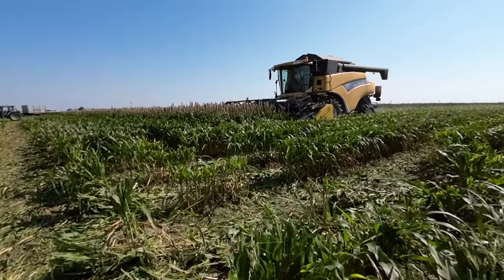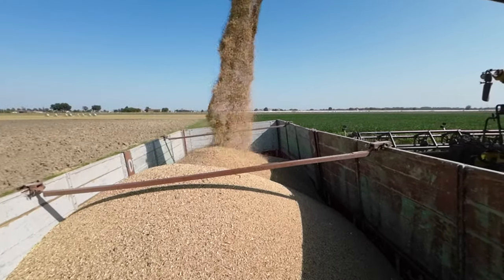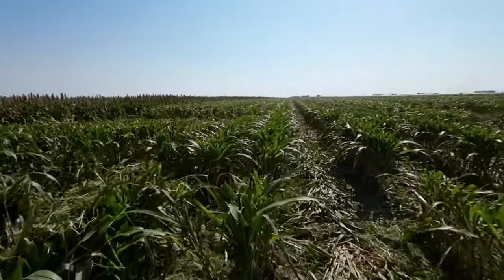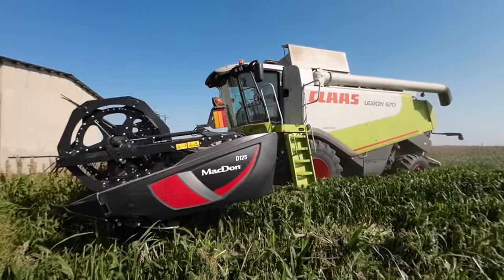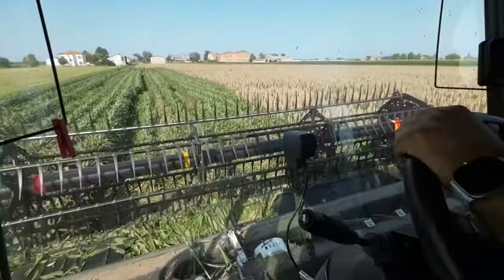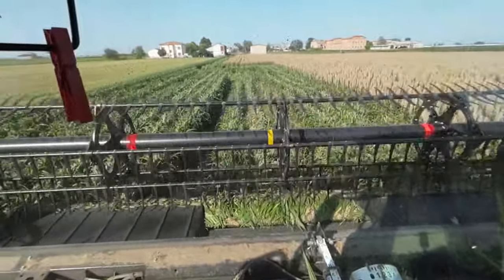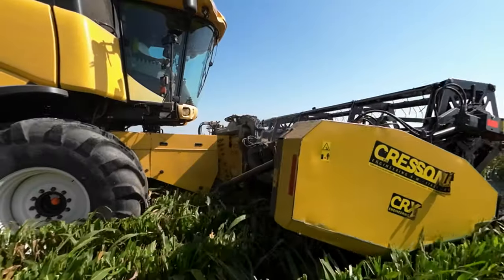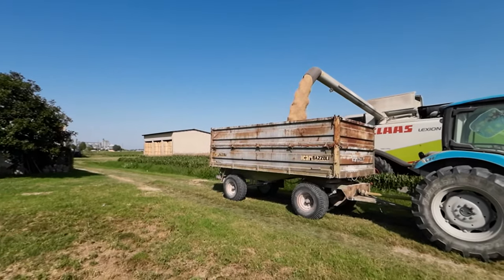QUANTO HA PRODOTTO IL SORGO in ASCIUTTA